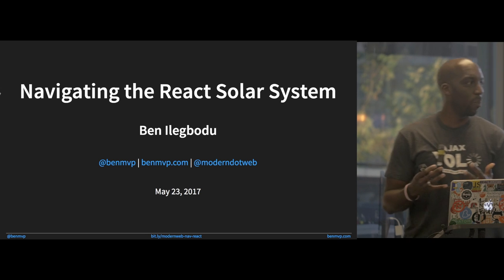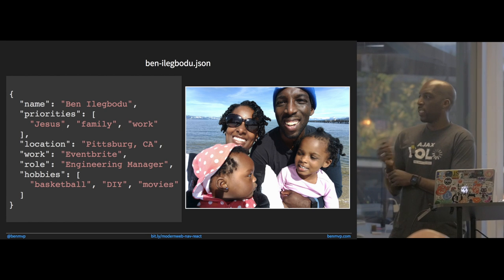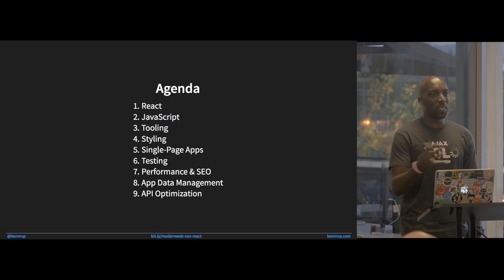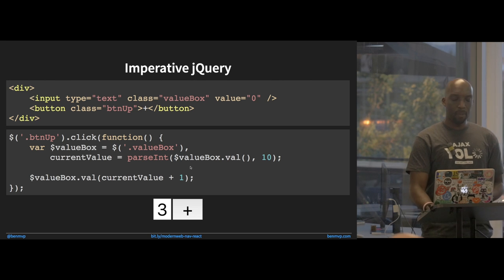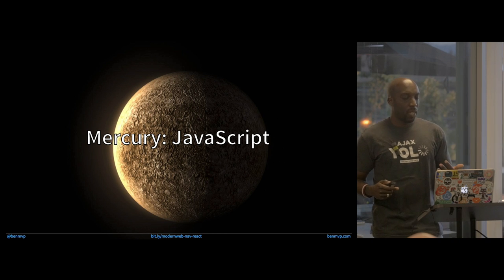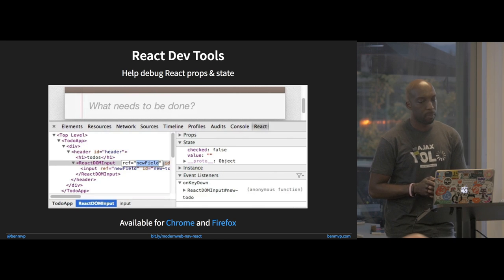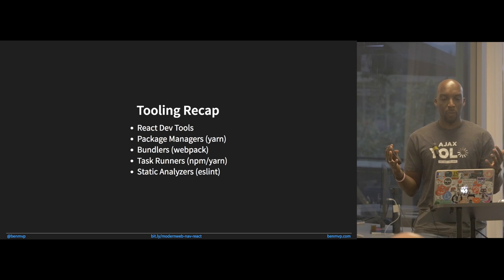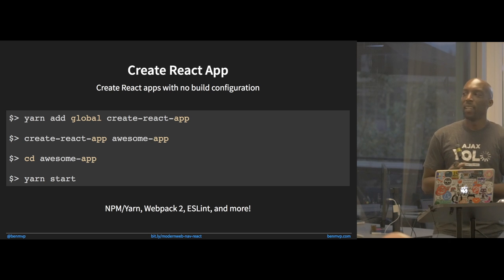Navigating the React Ecosystem with Ben Ilegbodu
React just exploded in popularity. But it’s only a UI library, not a full-fledged framework like Angular, Ember or [insert latest JS framework]. We need to create our own “framework” by picking from the plethora of libraries in the React ecosystem. But which ones should we choose? Or better yet, which ones do we actually need? Do we need a Flux implementation? What about handling ES6+, bundling and routing? How does it all come together?!1?!

Let’s walk through the tools and helper libraries that surround React. You’ll get the most out of the session with familiarity with React and its concepts, but you don’t need to be an expert. By the end of the session, you’ll have a solid understanding of the ecosystem, know which libraries you should prioritize learning first, and confidently build your own React-based stack.